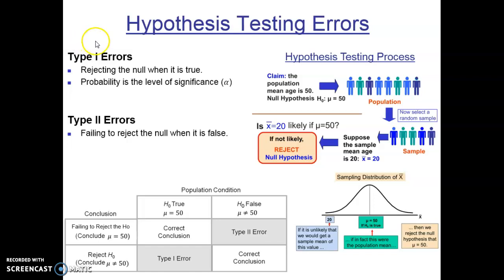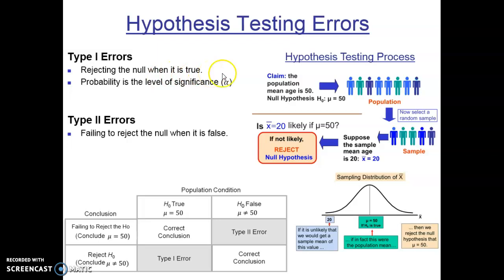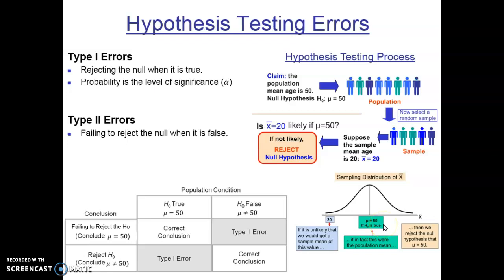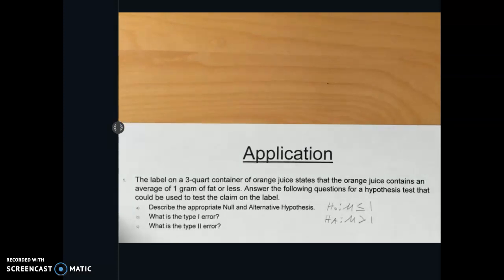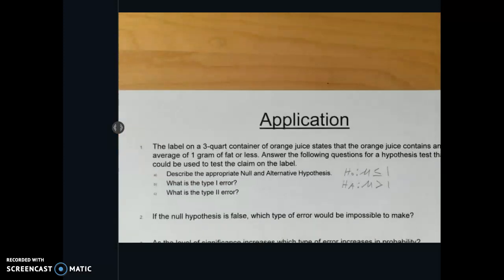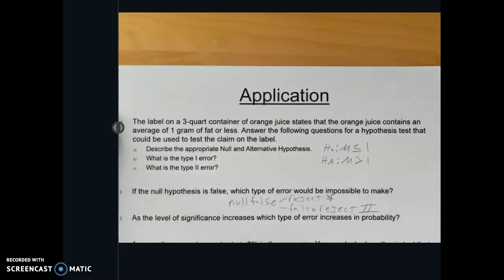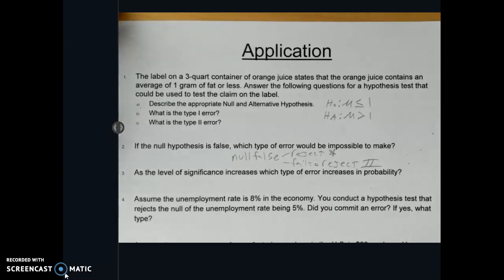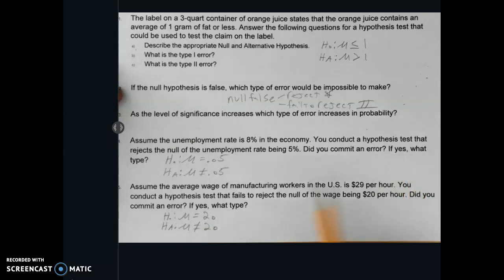Hypothesis Testing-Part 5